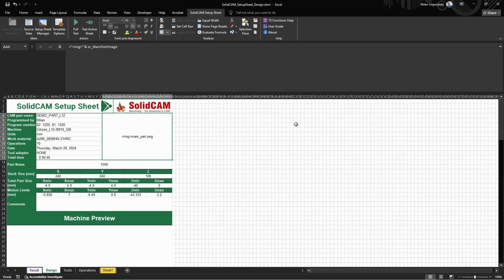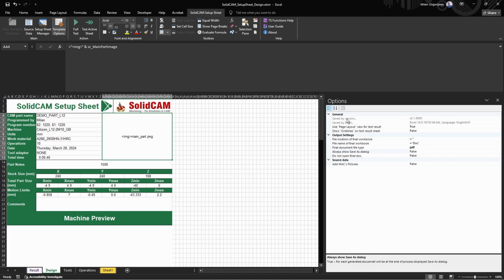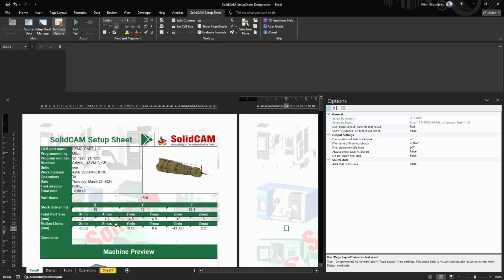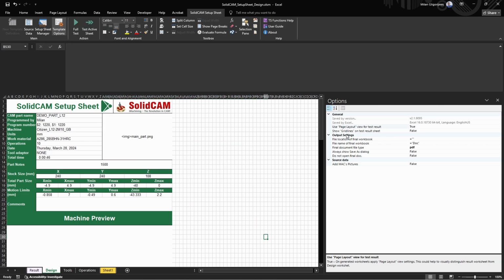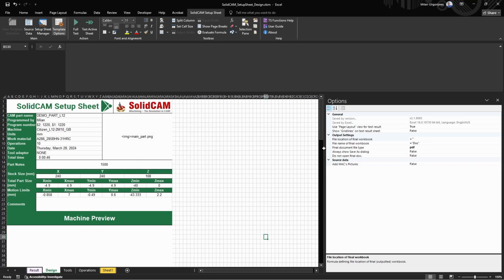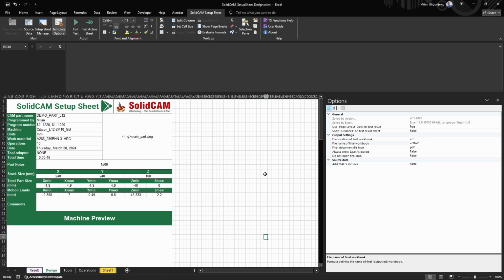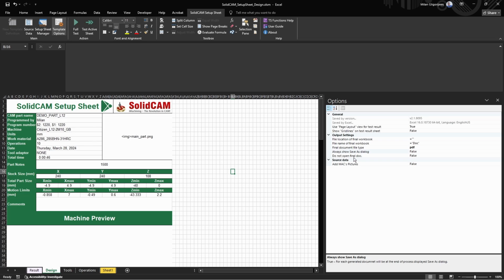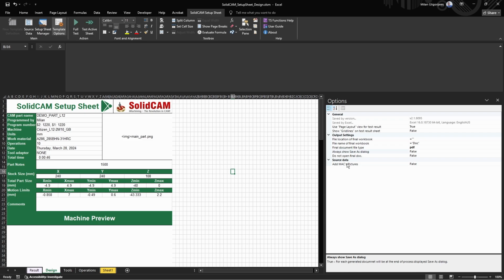Setup Sheet Essentials 05 - Template Options